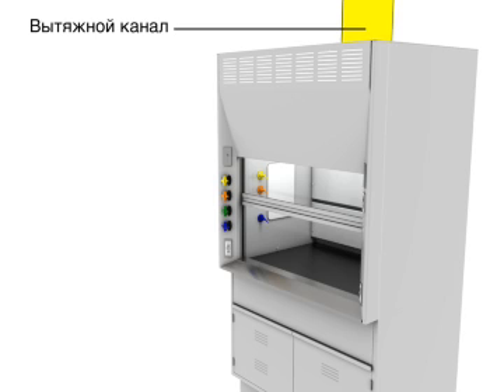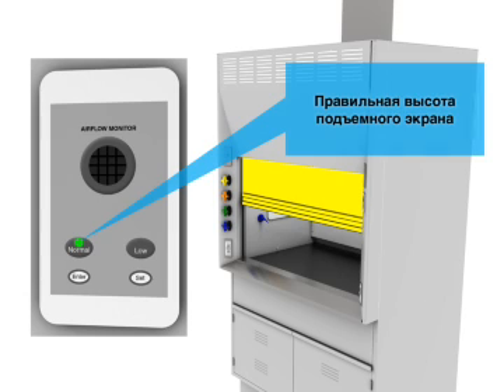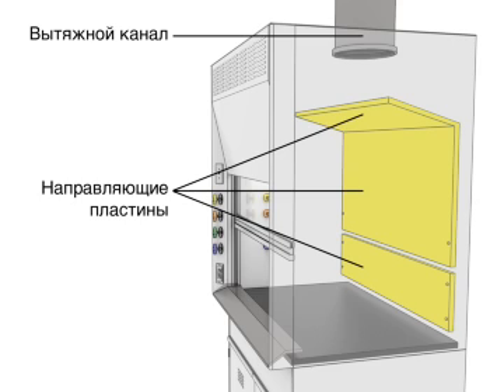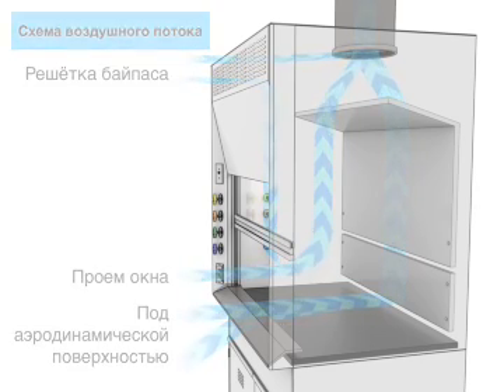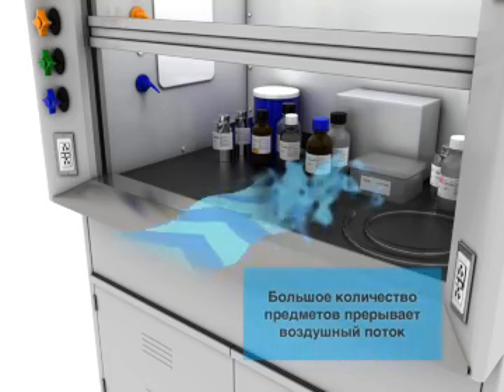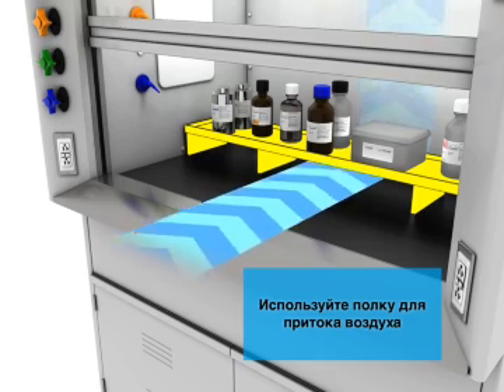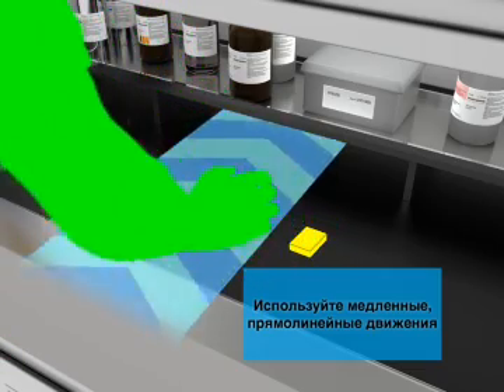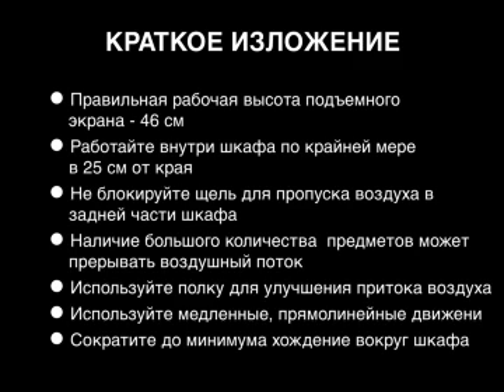Chemical fume hood animation in Russian